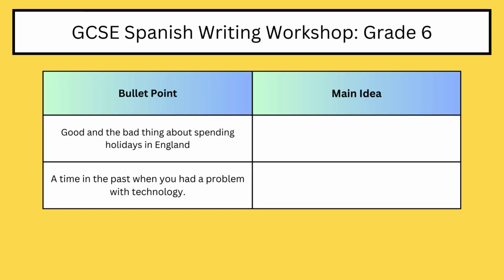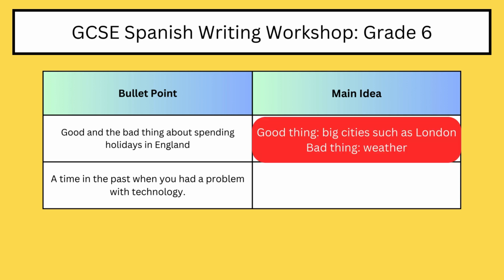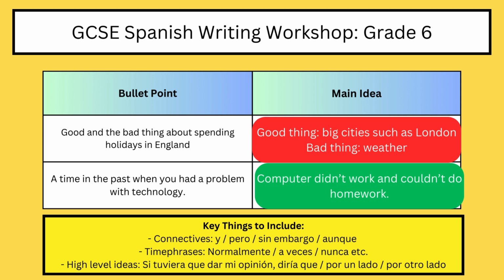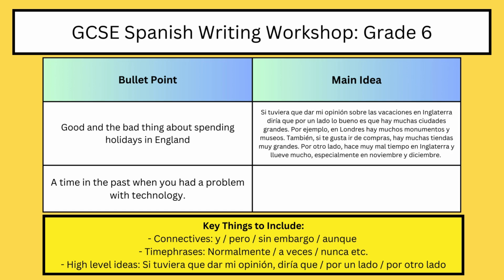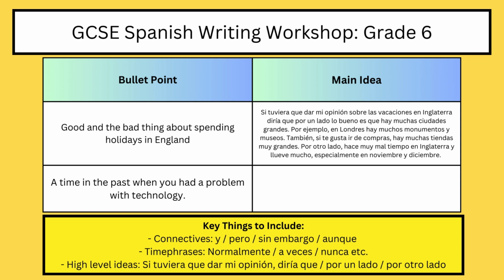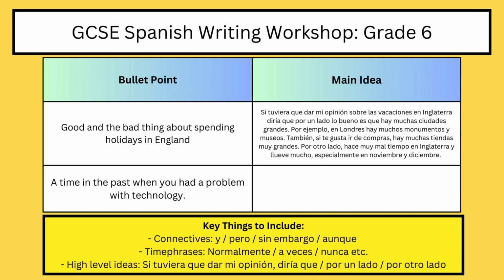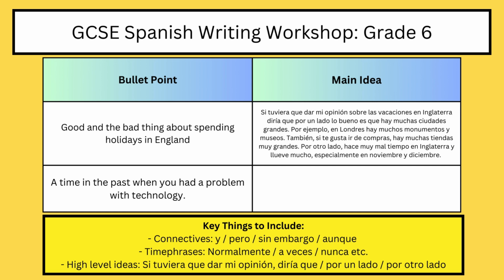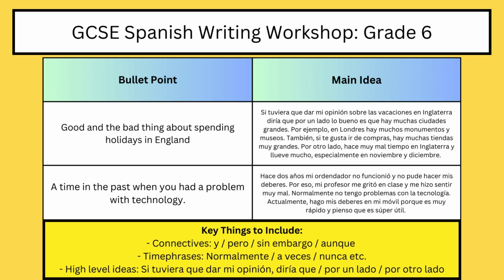Using planning in the GCSE Spanish 150 word writing task.